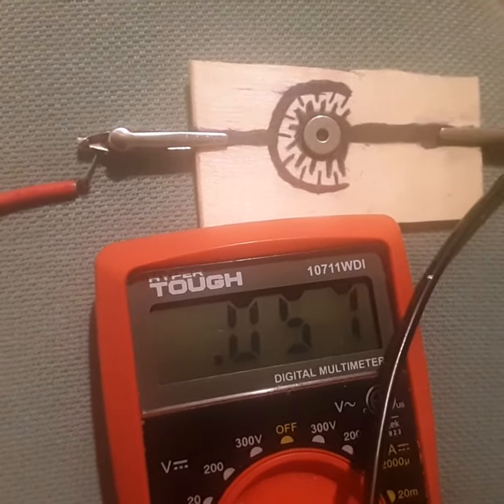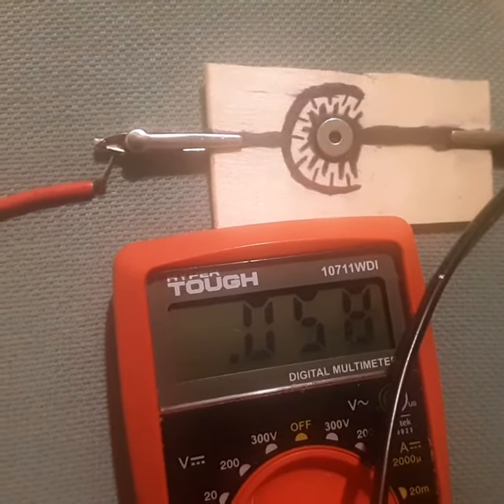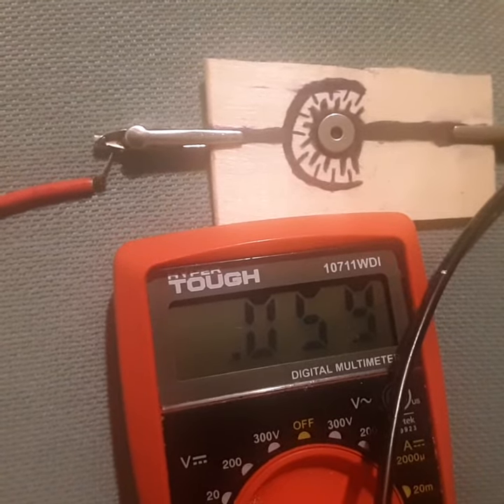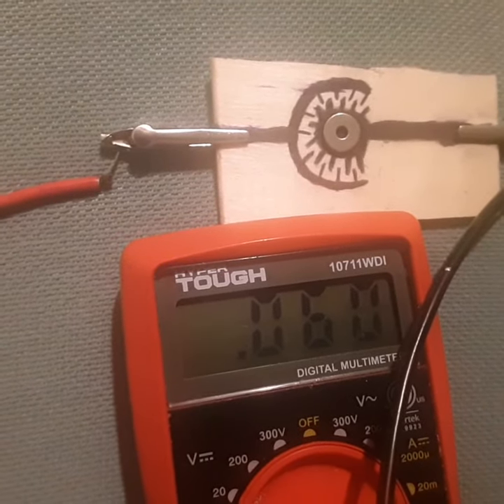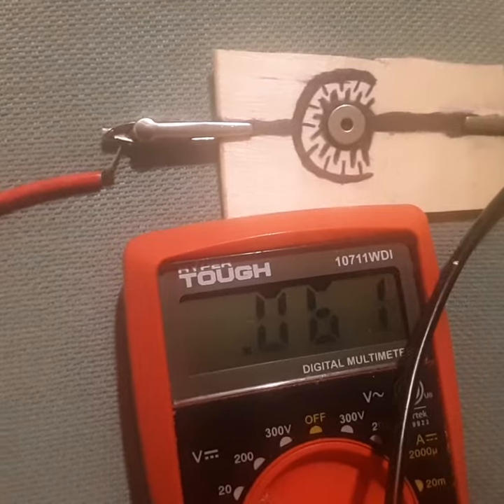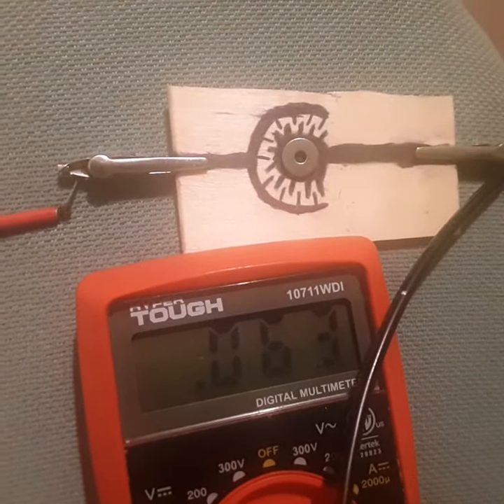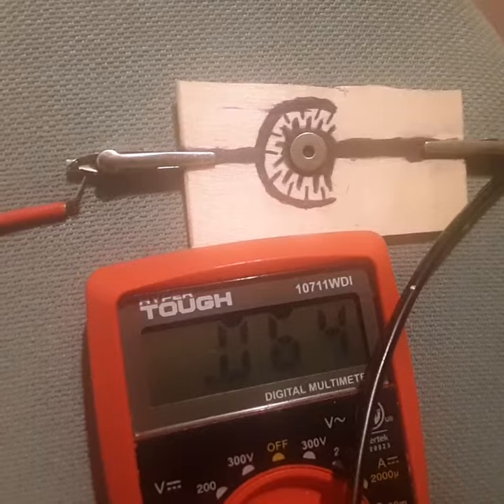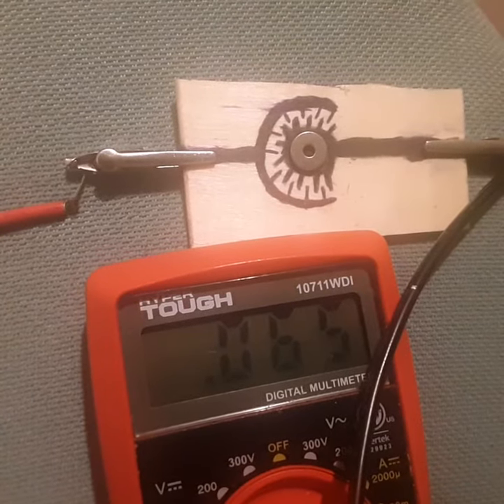QUANTUM ENERGY GENEATOR. SAME INK BOTH ELECTRODES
The nanogenerator still makes power with the same inks for both electrodes. quantum battery see ntsinnovations.com